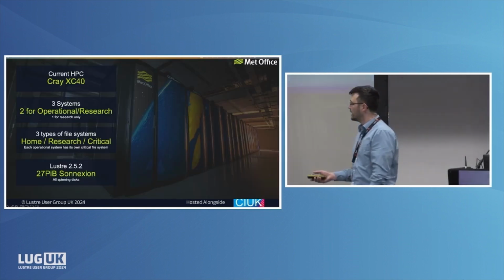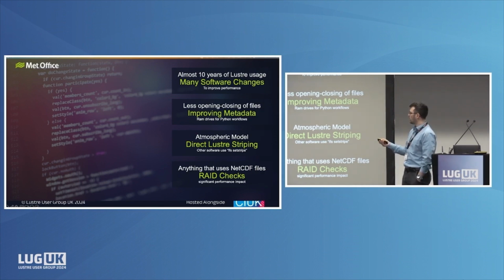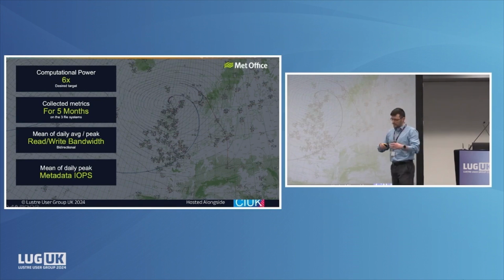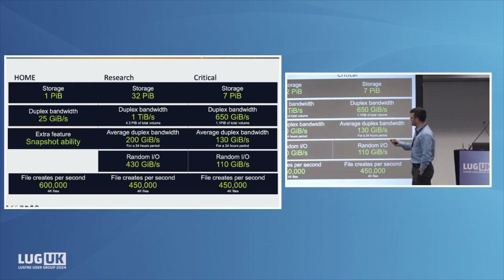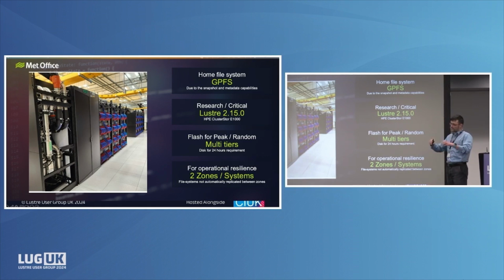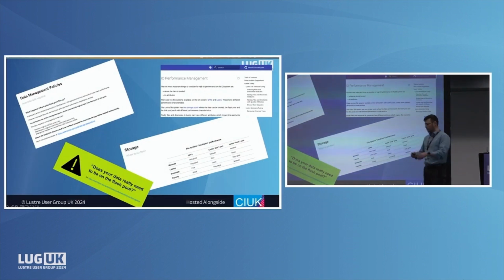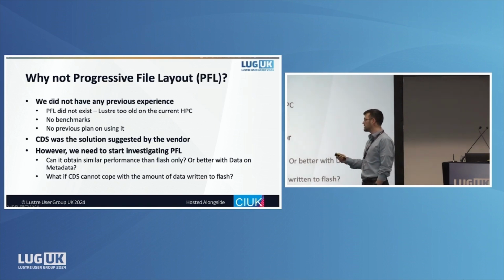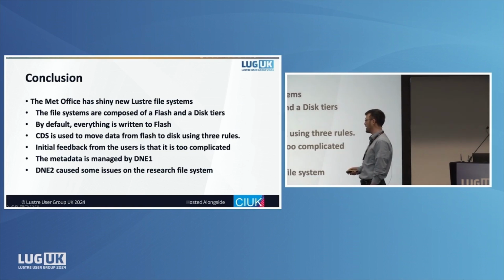Weathering the “Data” Storm: the Met Office’s New Lustre Filesystems | Dr. Michele Guidolin